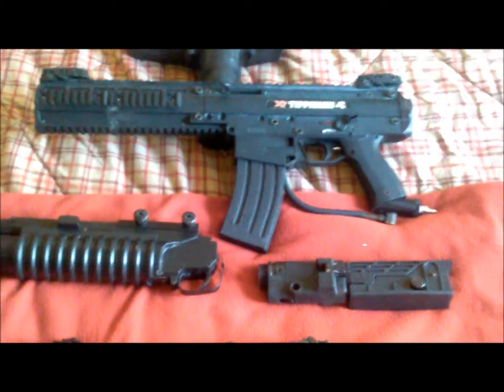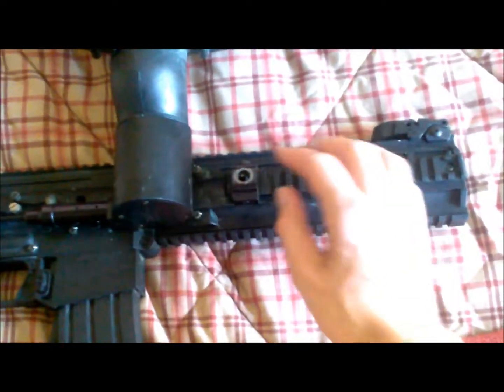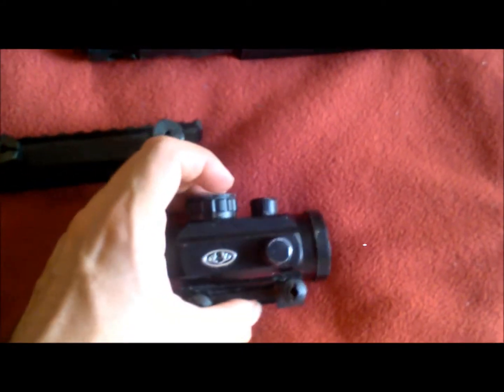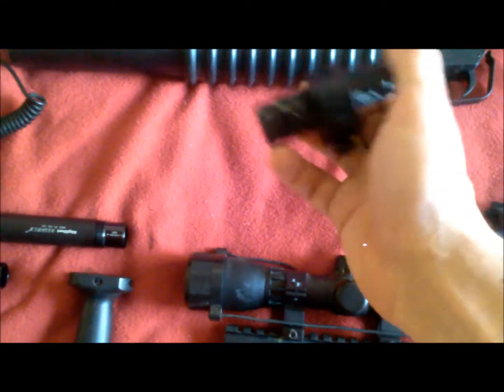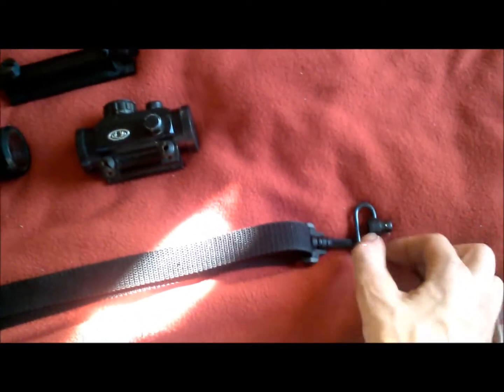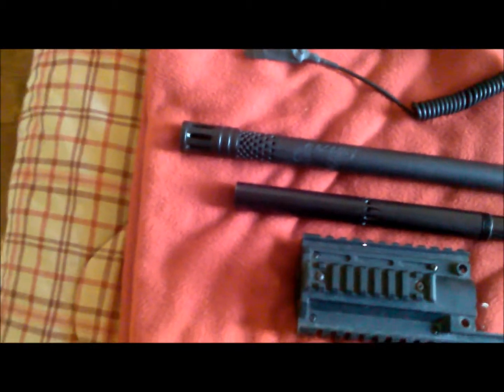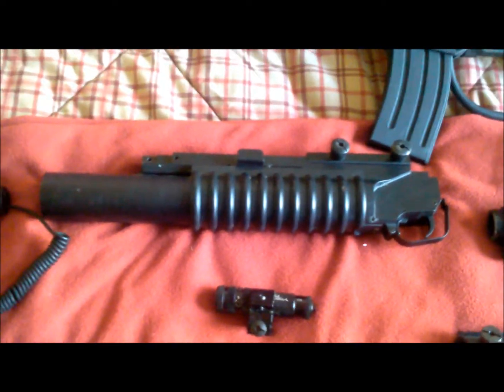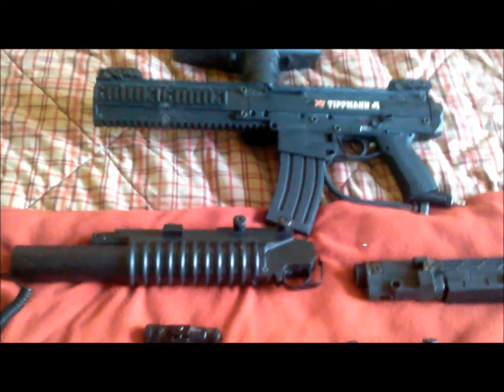Tactical Paintball 101: Marker Acessories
This video is set for those who are getting into more of a tactical style of paintball and the various types of gear you can put on your marker